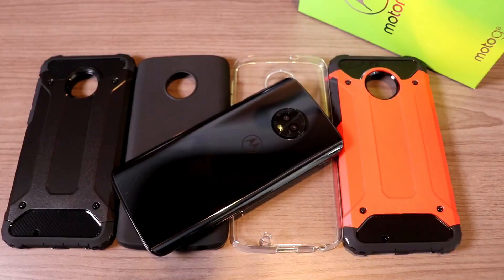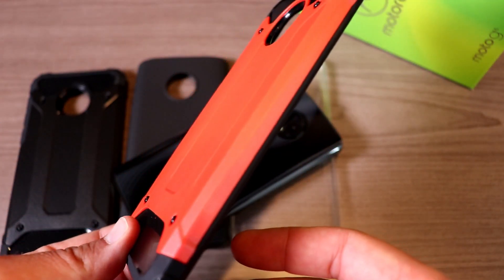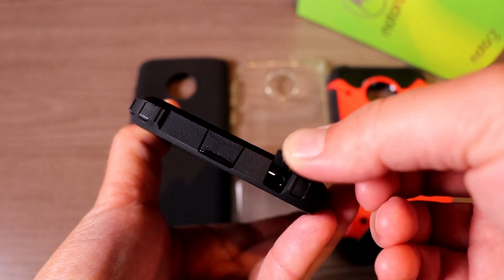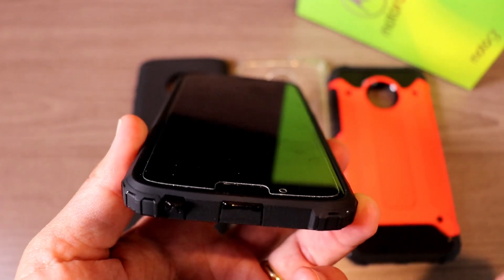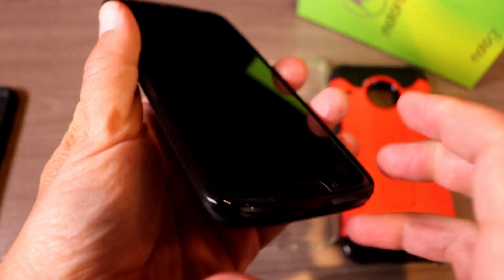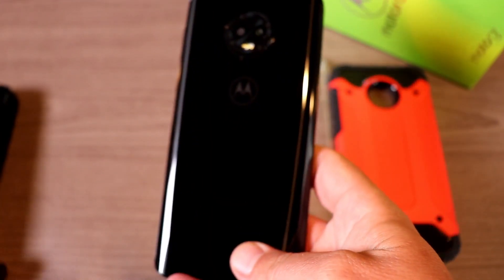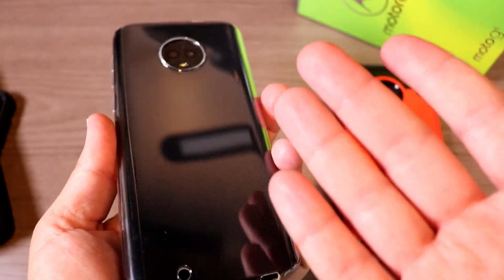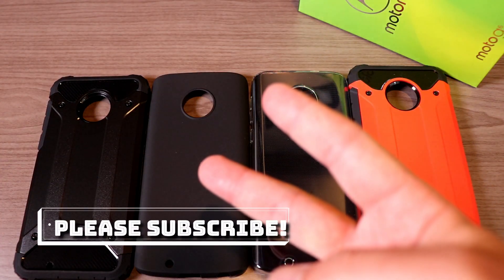Moto G6: Case review - Budget friendly cases from Cimo ($8)!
My tempered glass screen protector